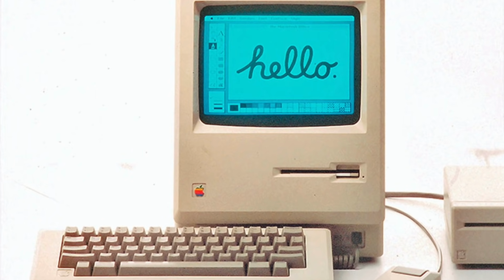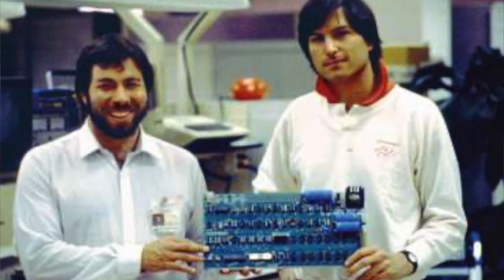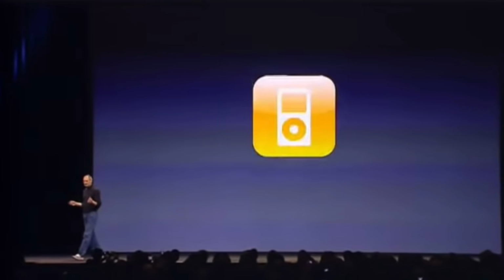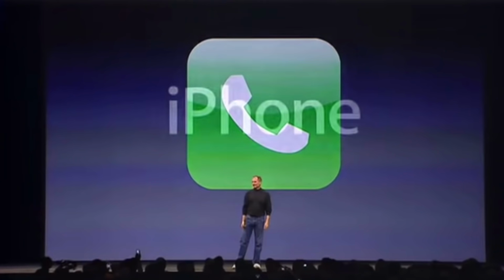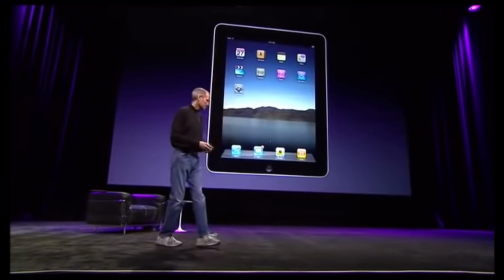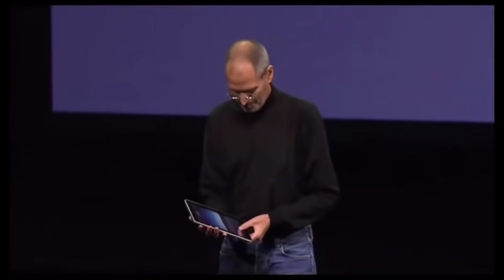Steve Jobs: A Dent in the Universe 10 years on.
Steve Jobs. A Dent in the Universe.

GUI Interfaces - Popularised (if not invented by) Apple
Fonts, Mouse interface.

The PC… PERSONAL Computing

Pixar - Fully 3D movies
Steve essentially bought the Graphics Group from George Lucas’s LucasFilm company, funding it with his own money until they were able to strike a $26m production deal with Disney, and eventually selling the company to Disney in 2006 for $7.4Bn, with Steve becoming the single largest shareholder of Disney with a seat on the board as a result.

Next - Tim Berners Lee set up the world’s first web server at CERN on a Next Cube. 3m computer. 1MB ram, 1MFlop performance and 1 MegaPixel display. It cost 10 grand.
He devised and implemented the first Web browser and Web server, and helped foster the Web's subsequent explosive development. He currently directs the W3 Consortium, developing tools and standards to further the Web's potential. NEXT was then bought by Apple, primarily for the NextStep Operating system which would become the basis for future versions of the Mac.

The Smartphone. Pre iPhone, post iPhone

Real Tablet computing - iPad saved us from the NetBook.

Team Kinetix
iCaveAnswers How different do you think Apples current product lineup would look if Steve Jobs were still running Apple?
Loving the new look of the iCave by the way!

One Phone.
One iPad
No Stylus
Simple Stick
No iMac Pro
Probably kill Beats - Quadrants model back (but still with Mac mini)

Marcin Kowalczyk
icaveanswers is it reasonable to think Apple is going to stick to OLED for iphones for now and push for miniled across the larger lineup? (mini/micro led as ultimate goal for entire lineup ?)

James Apple
Would you ever upgrade to the iPad Pro over your iPad Air, if they include the mini-LED on the 11 inch M2 iPad Pro?

Team Kinetix
Regarding battery life on iOS 15, apparently there's a battery drain issue with Spotify that could be causing my higher than usual battery leak. Is this a good time to switch to Apple Music? What are the pros / cons of using Apple Music?

 Lit 8
icaveanswers can you remove the plants, stickers, pictures, so basically just the boxes and the products